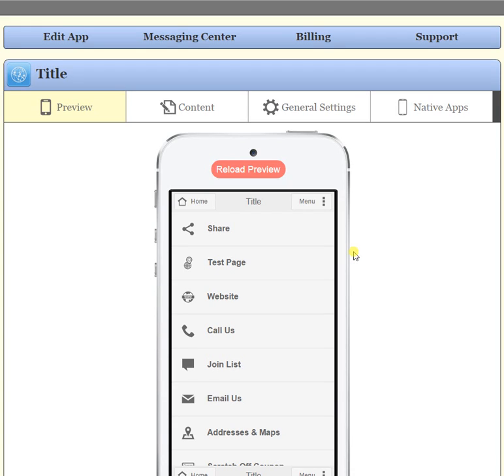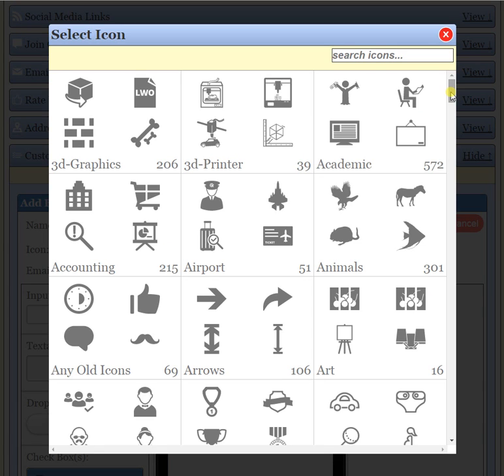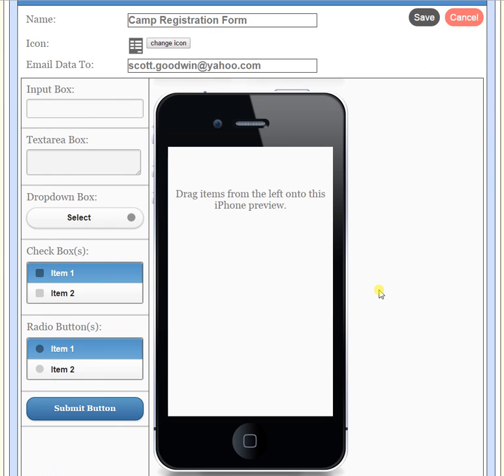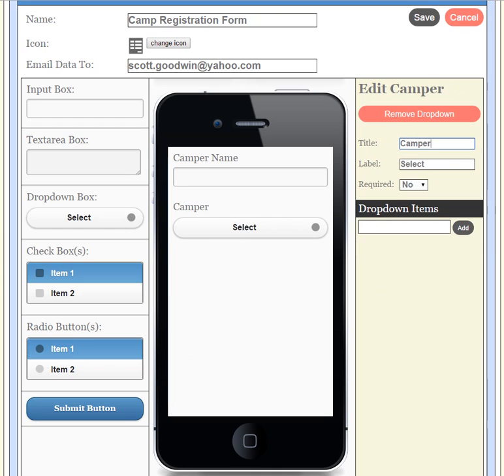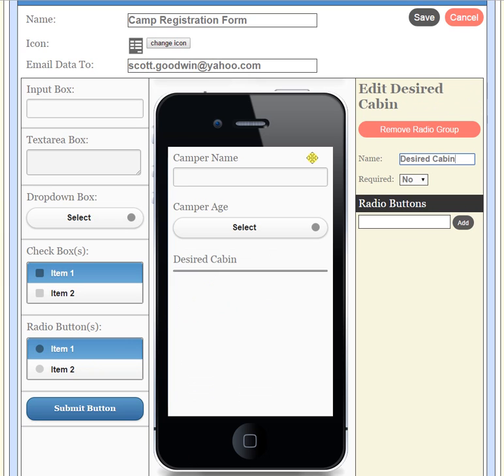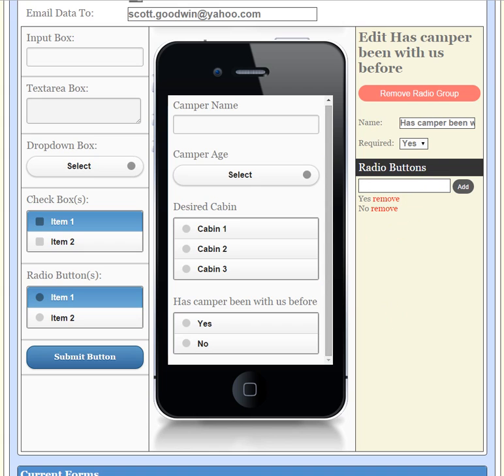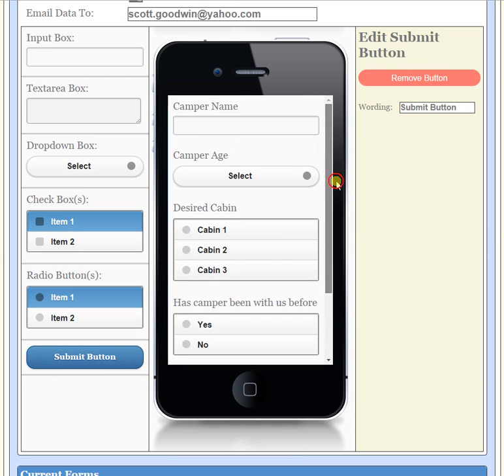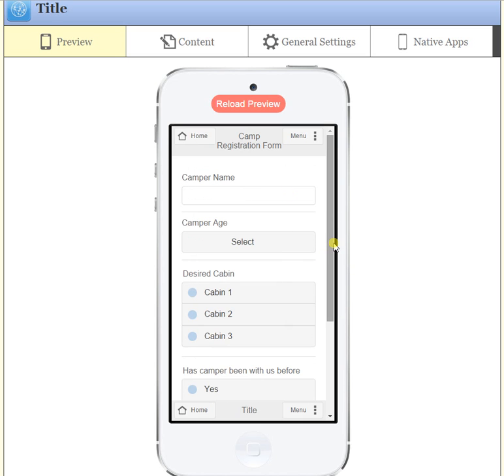Custom Forms tutorial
How to create custom forms with EasierApp.